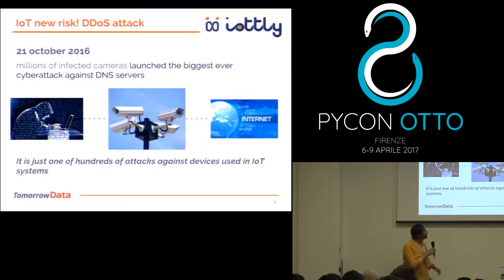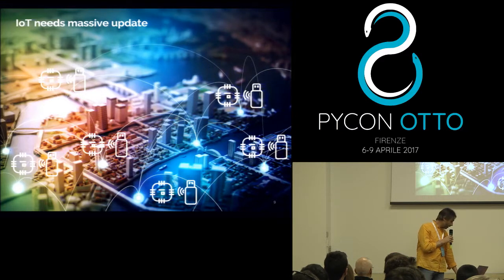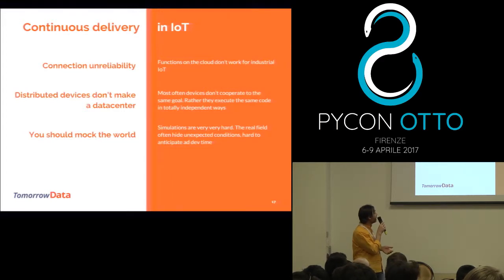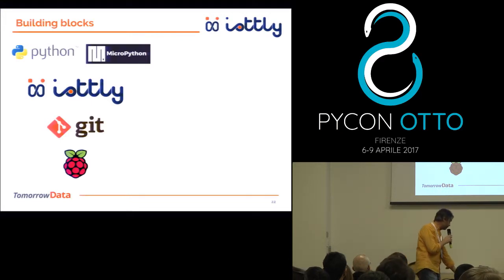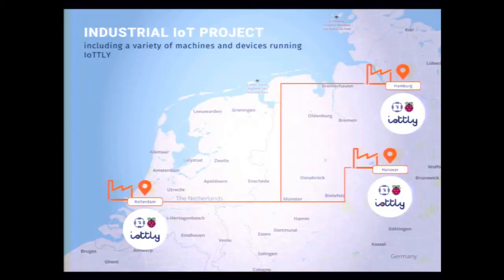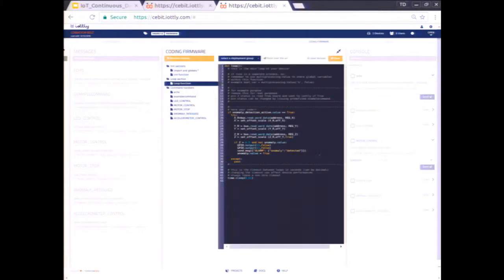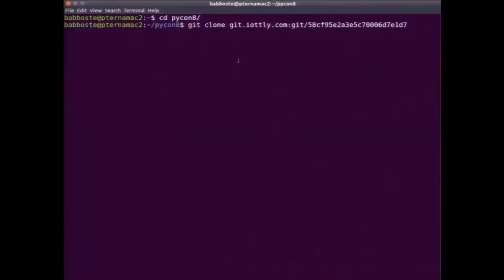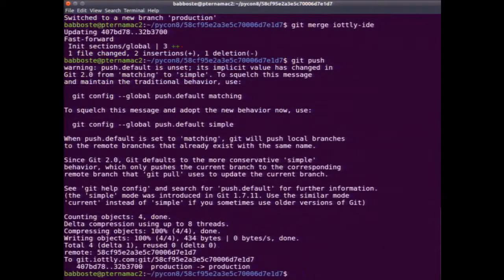Stefano Terna - Continuous Delivery for Iot with Python and Iottly